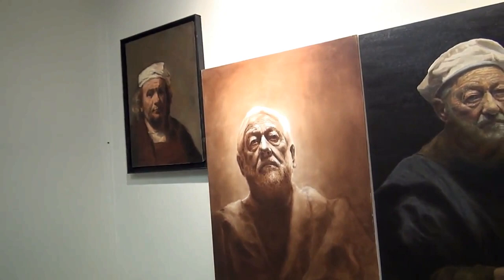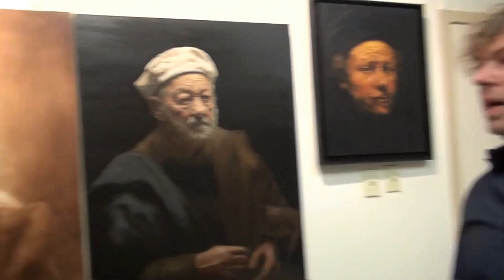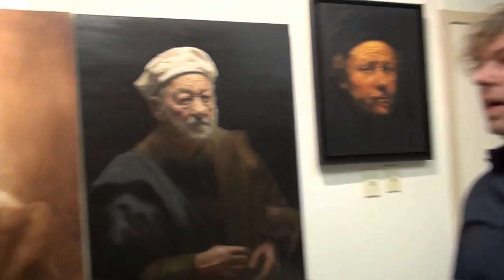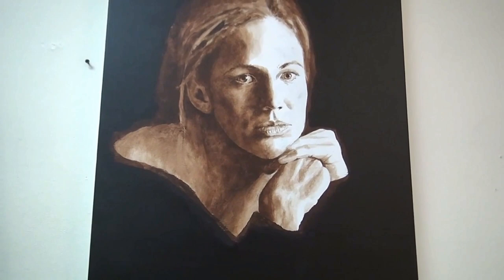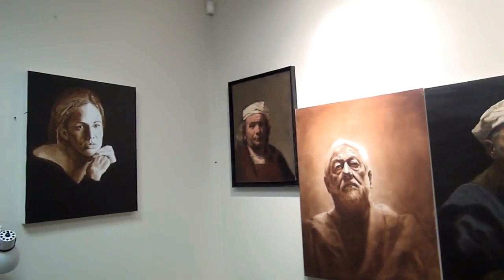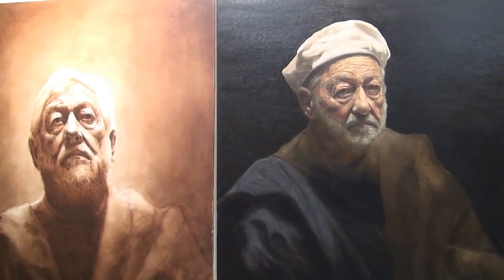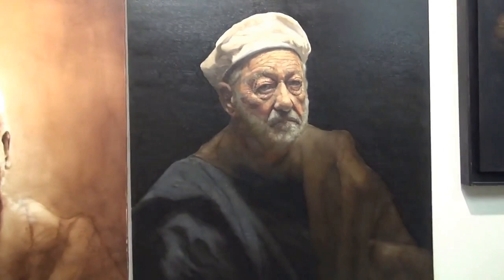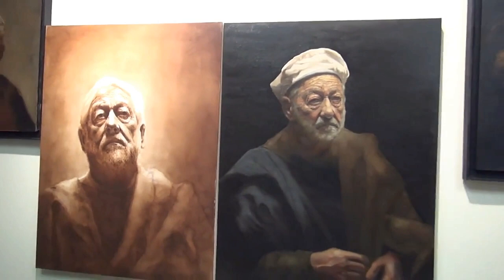Michael Goodson, Stafford Studios, Ottawa, Canada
It is non-profit and educational.